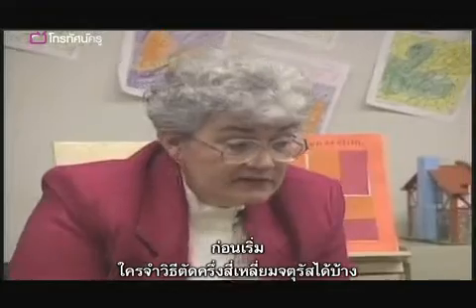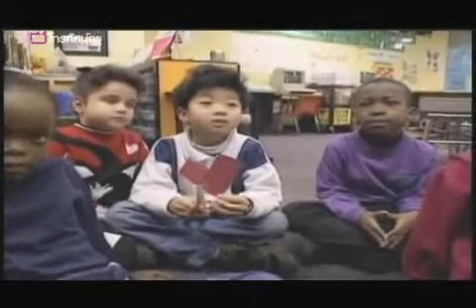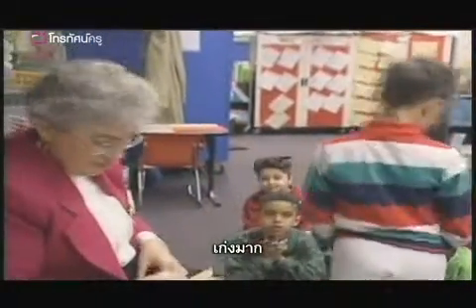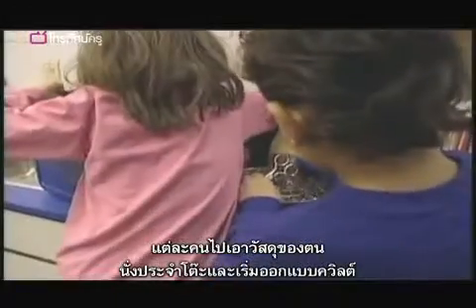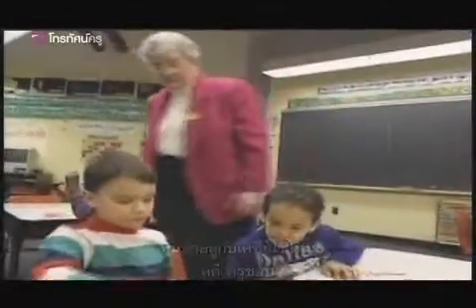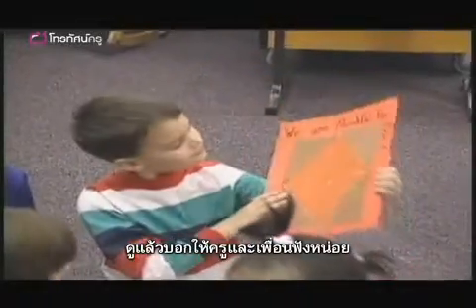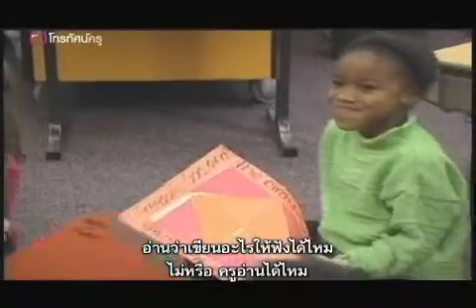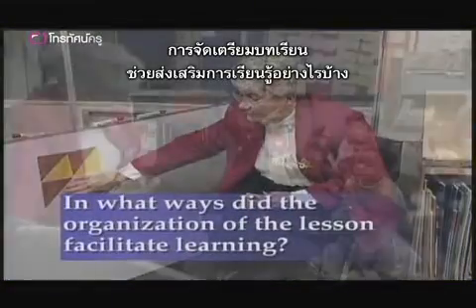006 การสอนคณิตศาสตร์ ประถมศึกษา ลายผ้าวันขอบคุณพระเจ้า